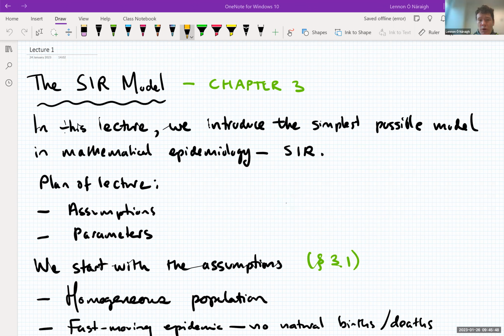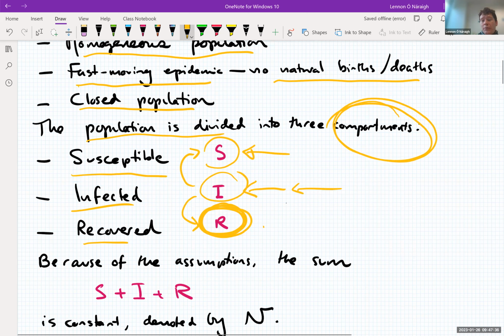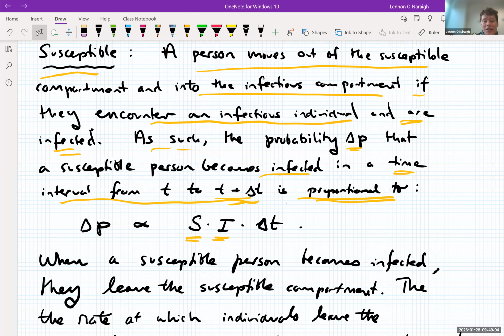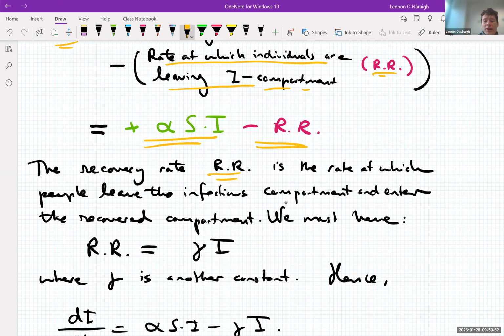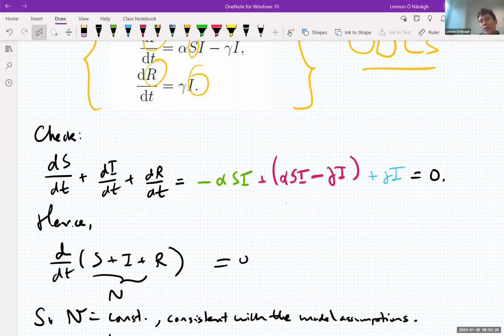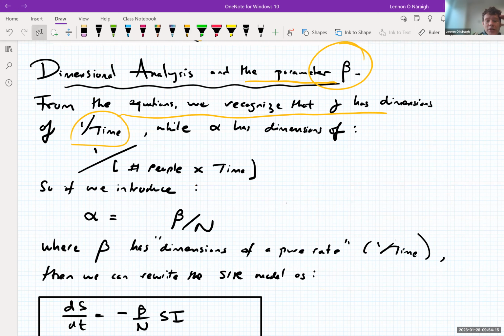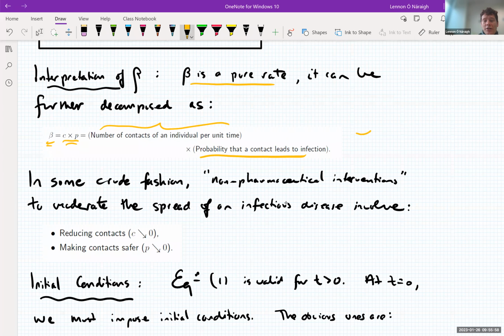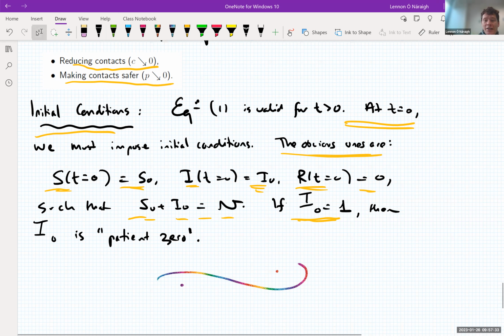Lecture 1 - Mathematical Epidemiology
Lecture 1 about Mathematical Epidemiology.  Part of a short course on the SIR model (1/4).